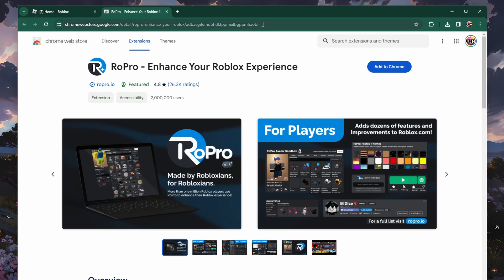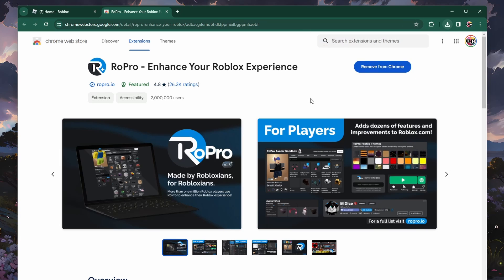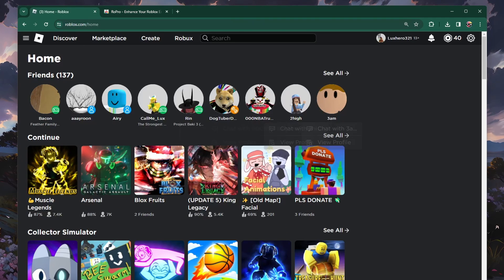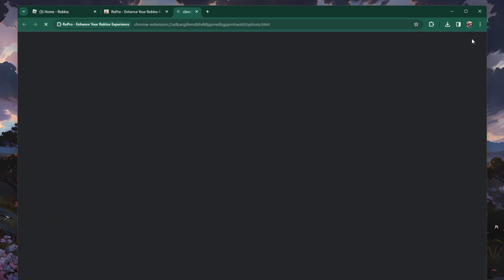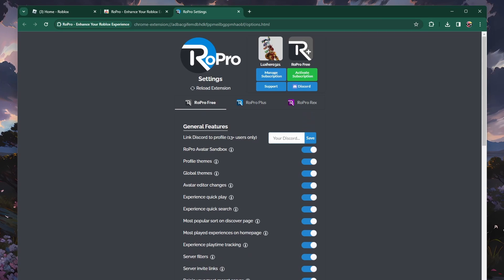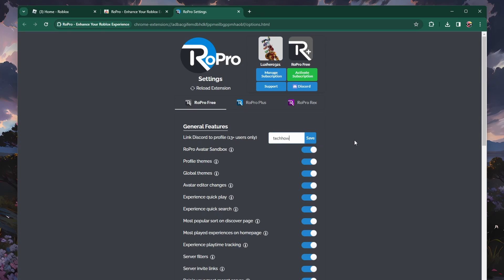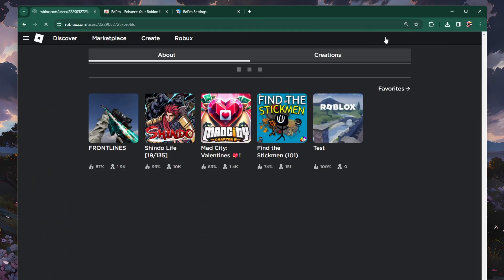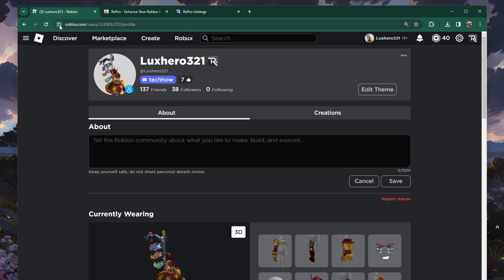How To Add Discord to Roblox Profile - Easy Guide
A short tutorial on linking your Discord profile to Roblox.